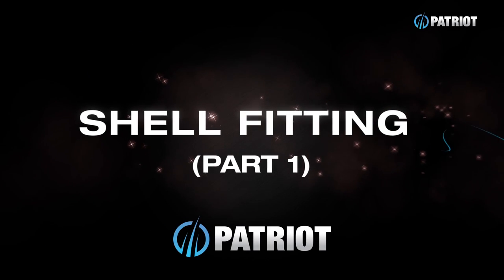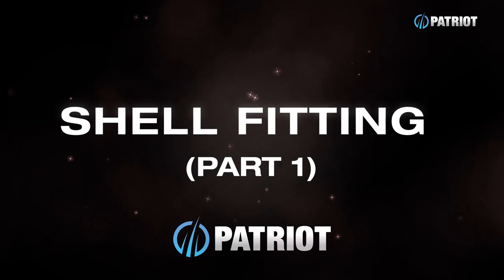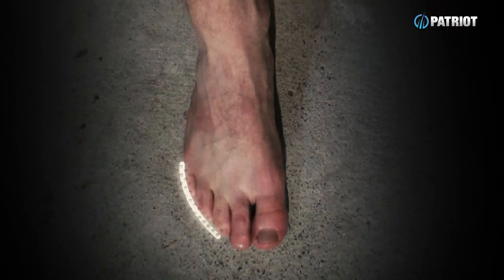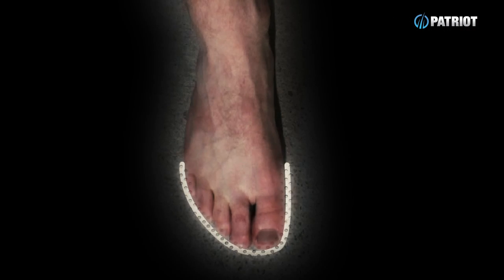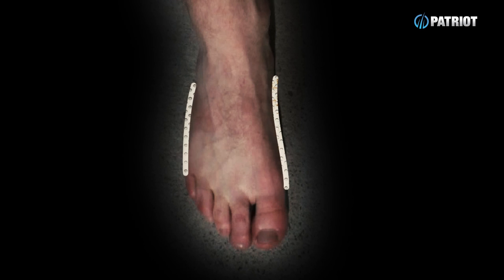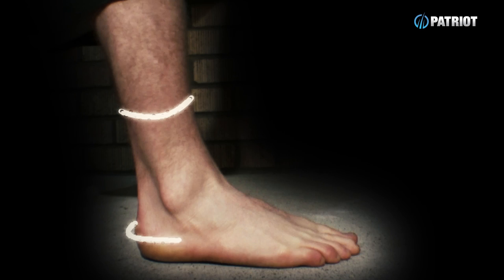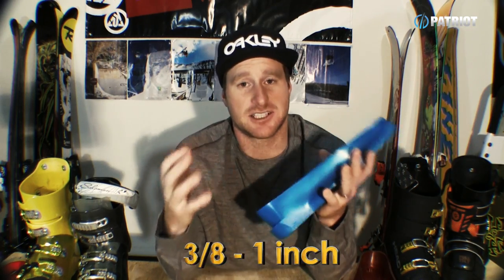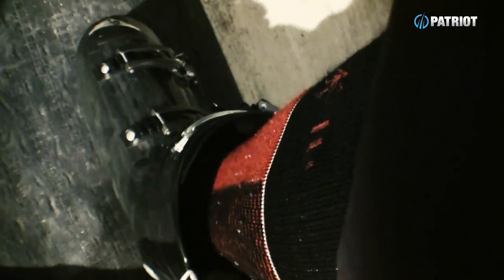Shell Fitting- Bootorials Ep. 11 (part 1)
In this episode we begin to look closer at ski boot shells. One of the biggest keys to correct fitting boots, checking your shells provides a clearer picture of your fit. It will allow to also diagnose any problems you might be having with your boot. Due to the complexity of shell fitting Episode 11 will feature a few installments.